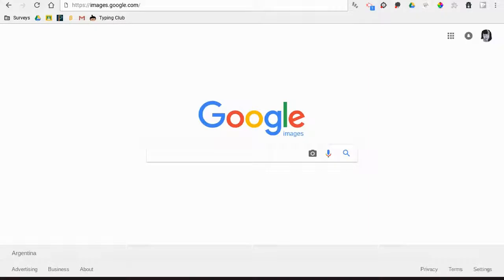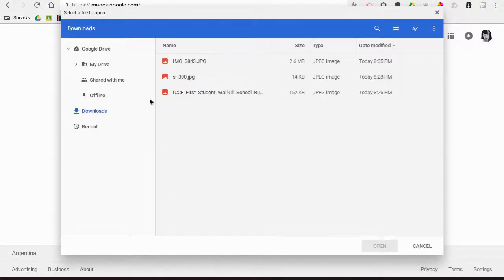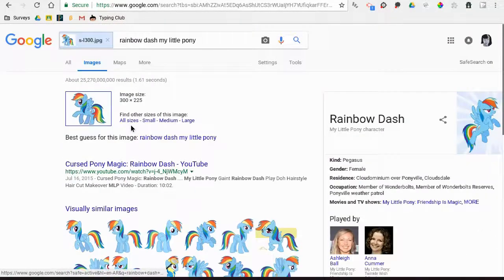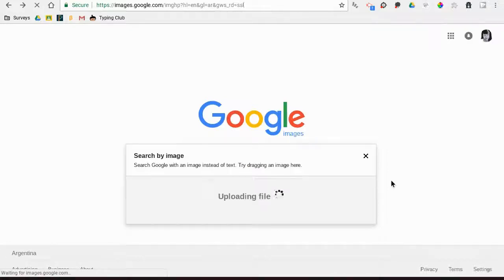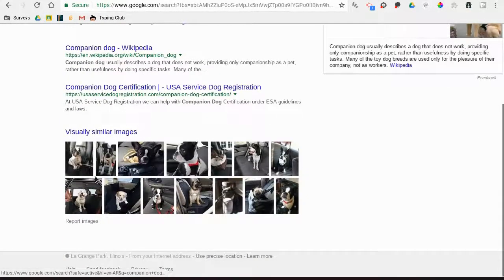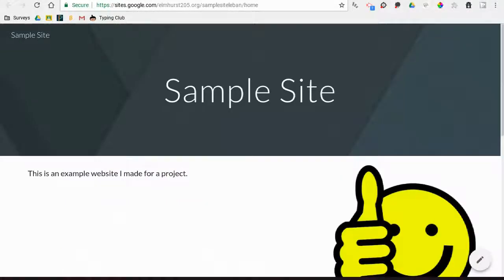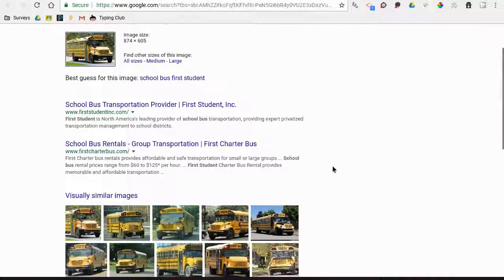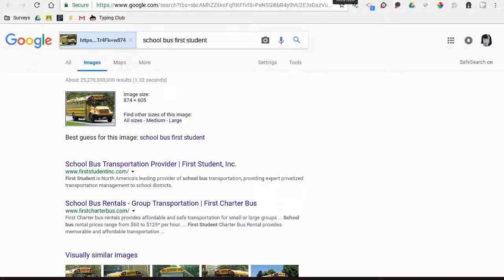Chromebook Reverse Image Search | 2018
This is an updated tutorial for my 8th grade students on how to search using images on a Chromebook.